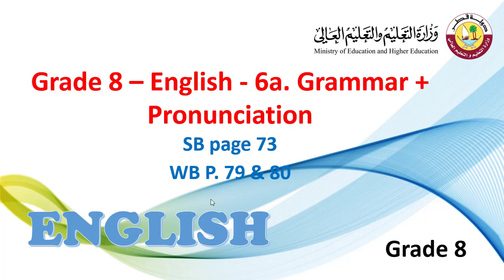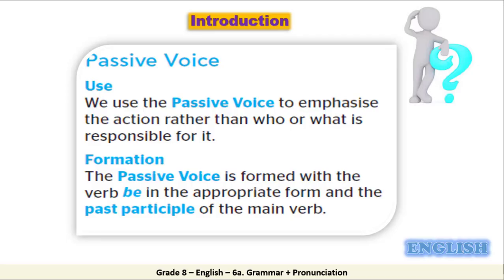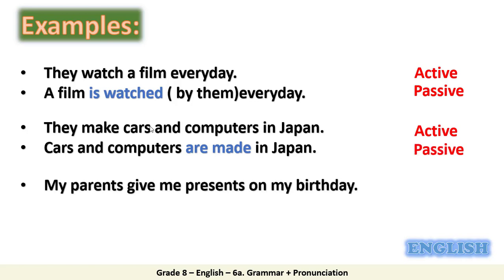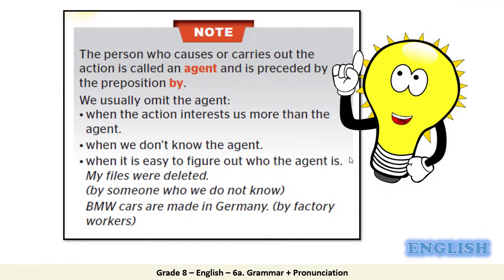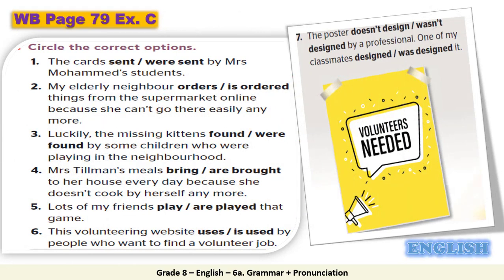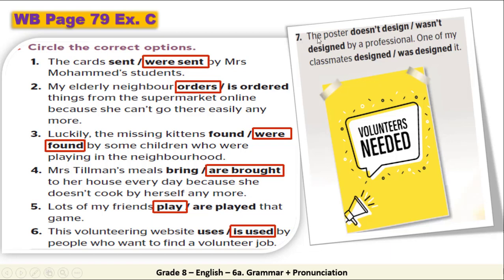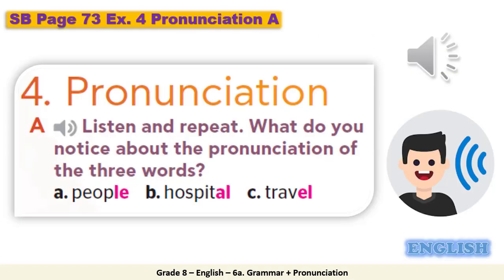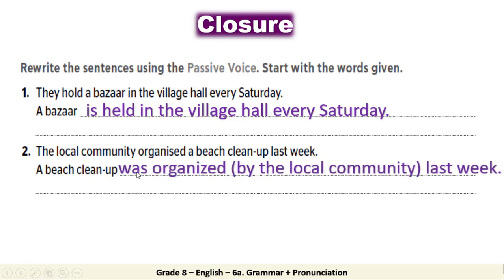Grade 8 English 6a Grammar + pronunciation